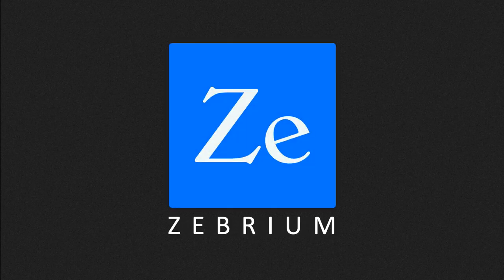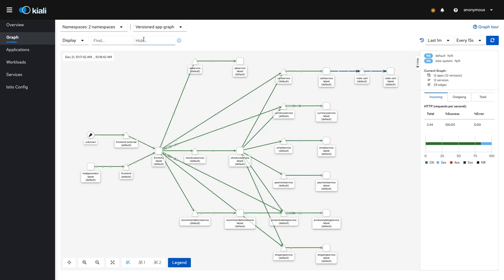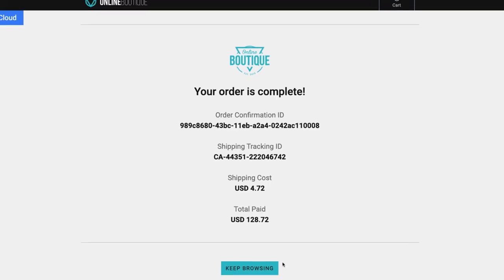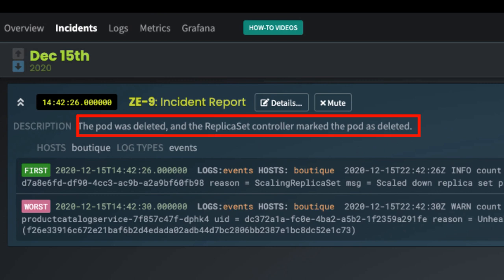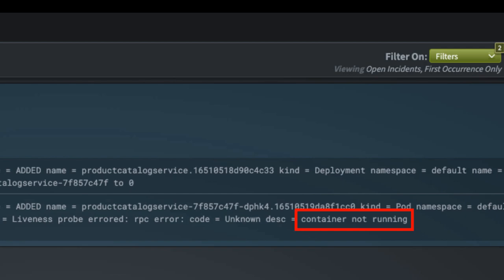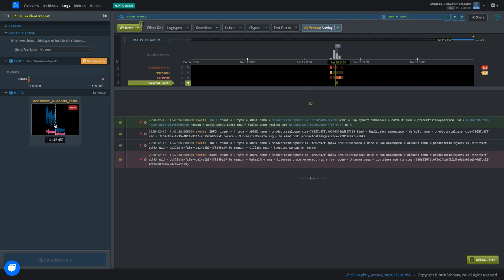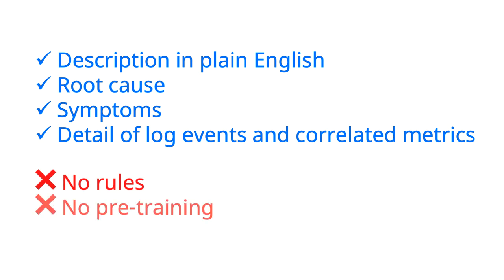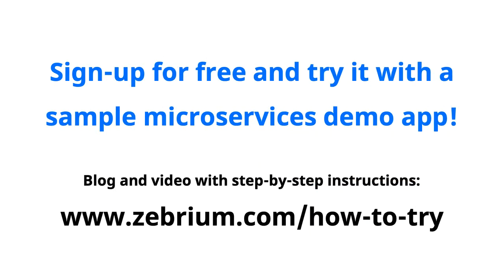Machine Learning Log Analysis and automated RCA explained in 60 seconds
A quick and to-the-point demonstration of Zebrium’s log anomaly detection and root cause analysis platform that is built using unsupervised machine learning.

For this demo, we set up a Kubernetes cluster with Google cloud microservice cloud-native app.
And then we broke the app by scaling down one of the services.

While this was happening, Zebrium was collecting logs from this environment. As soon as the problem occurred, Zebirum’s machine that generated a root cause report showing details of the problem and root cause. The technology works by using ML to automatically structure logs, perform anomaly detection on the logs and then identifying correlated anomalies across the logs. It works with streaming logs or log files.

Here’s a step-by-step guide that shows you how to do this yourself.